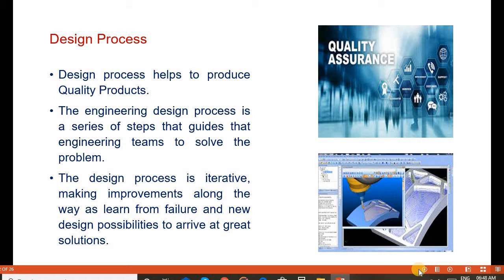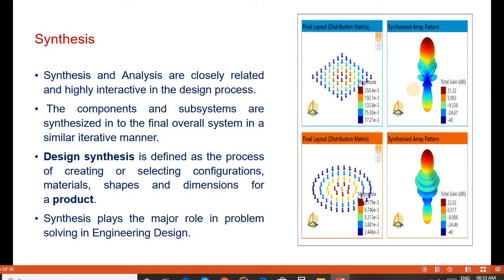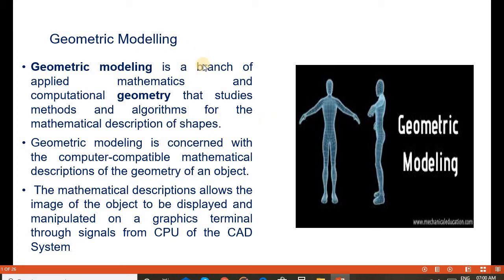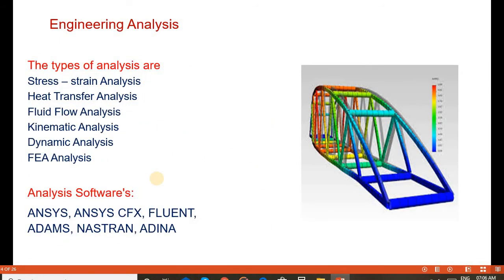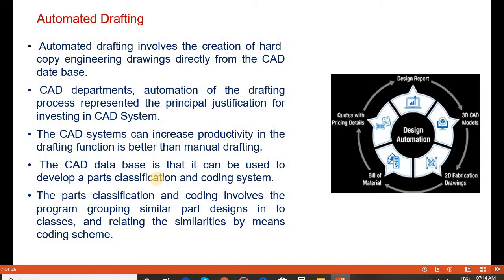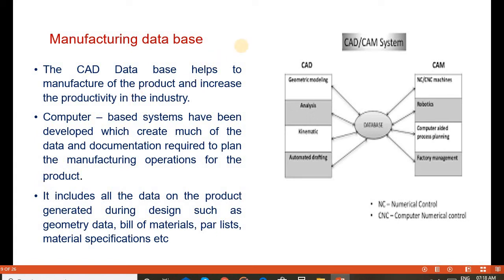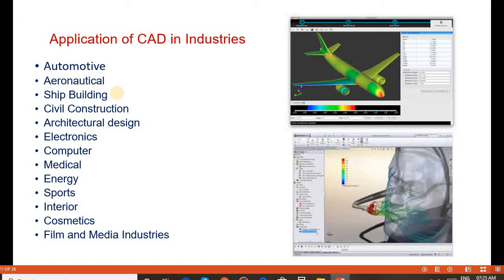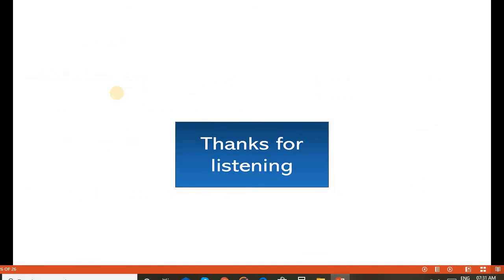Video lecture 2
video lecture 2 CAD by Dr K T Mannan SOET